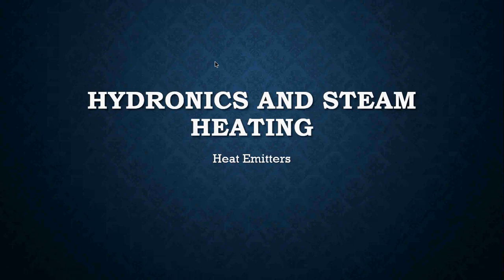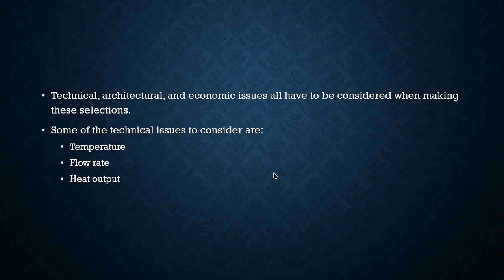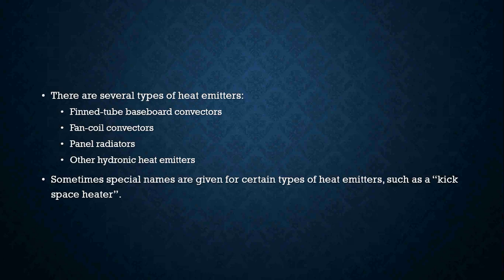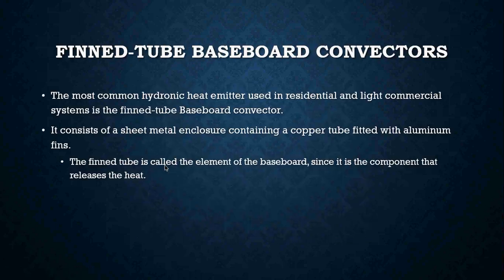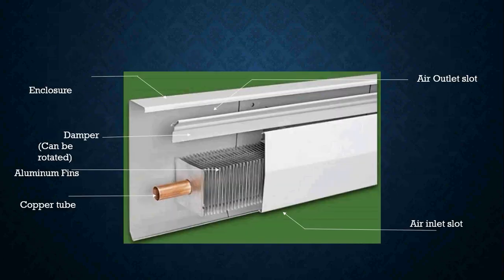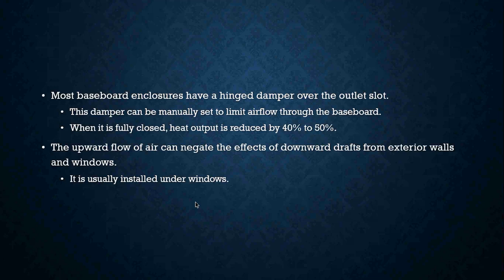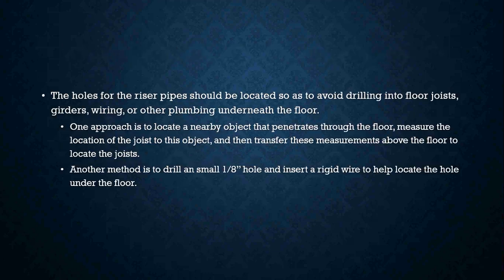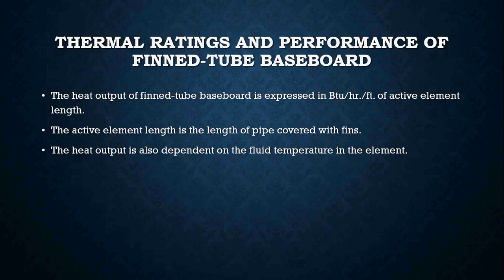Heat Emitters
In this video, we discuss installation and operation of baseboard heating.